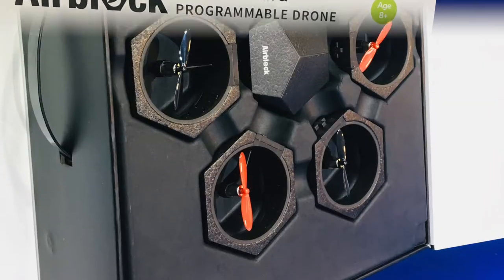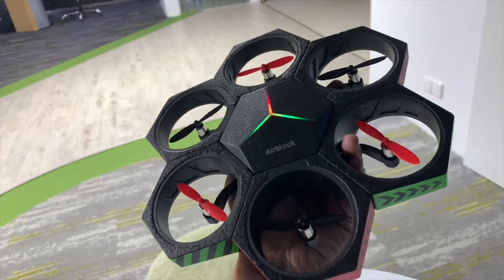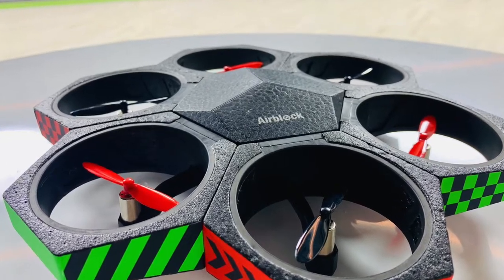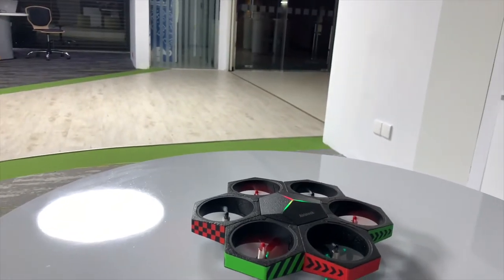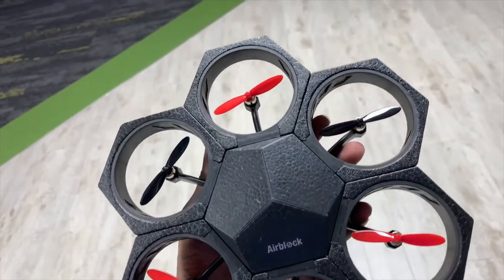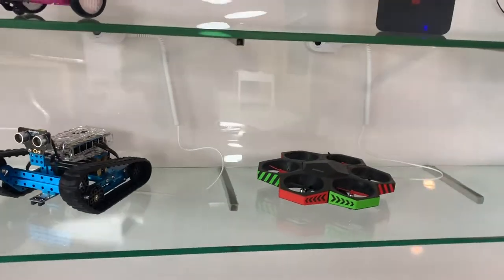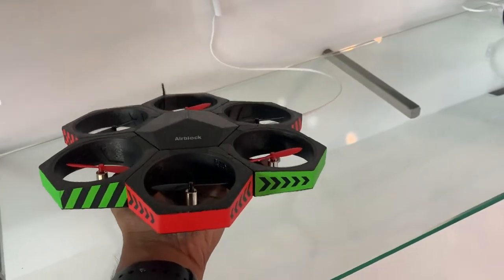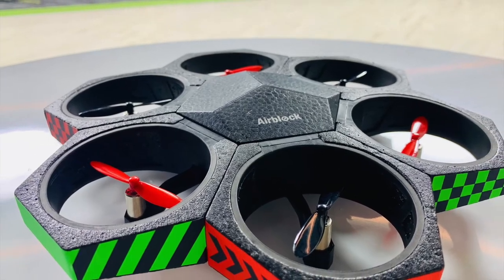Aircraft Modular Drone - MakeBlock at Mobitel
Within 10 sec you can have a Drone or Hovercraft
Program it with MakeBlock App
Not just an aircraft

Makeblock is a standard app for controlling and programming Makeblock robots.

Specifications ^
Age: 8+
Control distance: 10meters
Electronic modules: Ultra sonic sensors, Gyroscope, Bluetooth, Hollow-cup, Barometers
Power supply: 7.4V, 950mAh rechargeable battery
Weight: 141g/200g